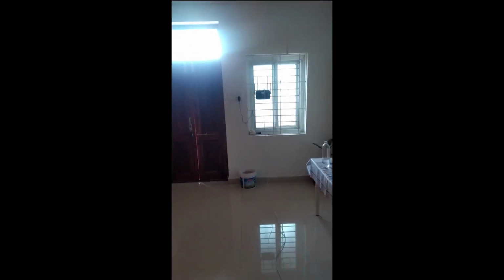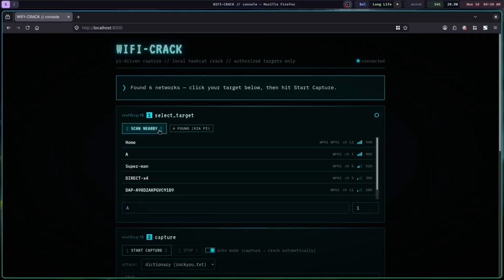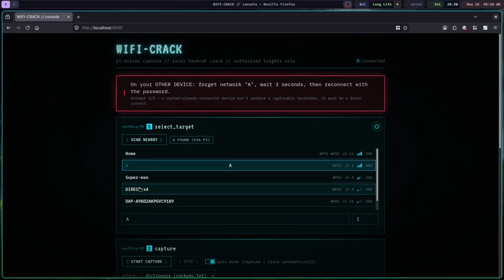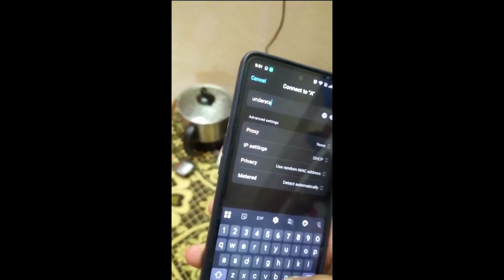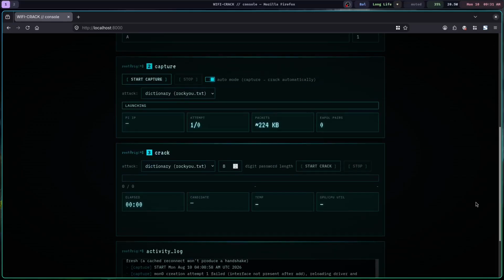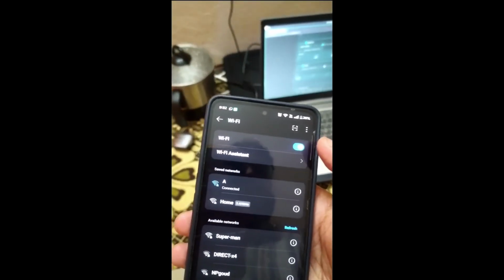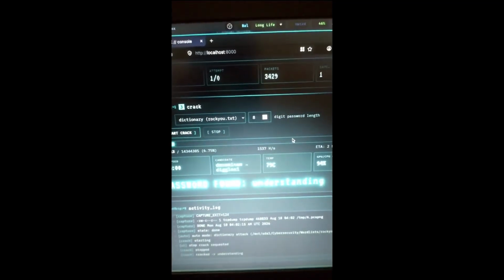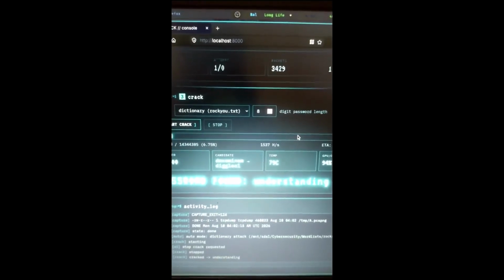I Built a WiFi Security Tester with a Raspberry Pi (Here's What Happened)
I built a full WiFi security testing pipeline using a Raspberry Pi and my laptop, then tested it against my own home network to learn how WPA2 handshake capture and password security actually work.

The Pi runs in monitor mode to passively capture a WPA2 4-way handshake when a device connects to the network. That handshake gets pulled over to my laptop, converted into an analyzable format, and tested with Hashcat using both dictionary-based and brute force methods. I also built a live web dashboard to watch the whole process in real time: packet capture, handshake detection, and test progress with speed, temperature, and ETA stats.

This video covers:
- Setting up a Raspberry Pi in WiFi monitor mode
- Capturing a real WPA2 handshake
- Converting captures with hcxpcapngtool
- Testing password strength with Hashcat (dictionary + brute force)
- Building a live-updating web dashboard with FastAPI and WebSockets
- Real hardware and driver issues I ran into (and how I fixed them)
- What this means for choosing a strong WiFi password

Tools used: Raspberry Pi (Kali Linux), tcpdump, hcxtools, Hashcat, Python, FastAPI, WebSockets.

All testing shown was performed exclusively on my own personal WiFi network, which I own and have full authority to test. I did not access, attempt to access, or interfere with any network I do not own or have explicit written permission to test.

Accessing or attempting to access any WiFi network without the explicit permission of its owner is illegal in most countries and can result in serious criminal penalties. Do not use anything shown in this video against any network that is not your own or that you do not have clear, documented authorization to test.

This video is intended to help people understand how WiFi security works, how weak passwords can be exploited, and why strong, unique WiFi passwords matter. Use this knowledge responsibly and legally.